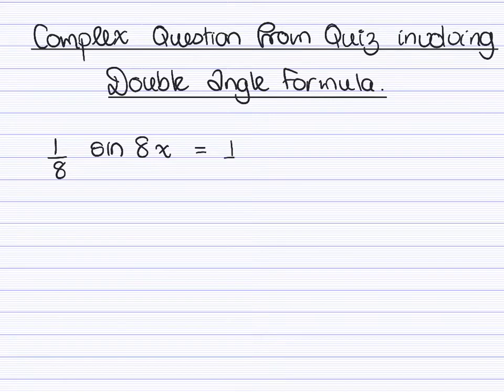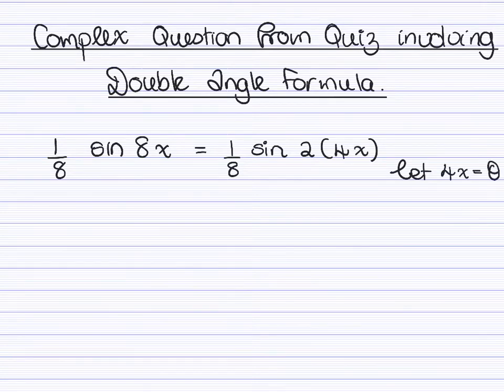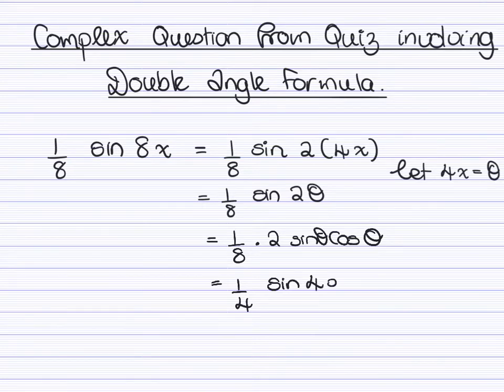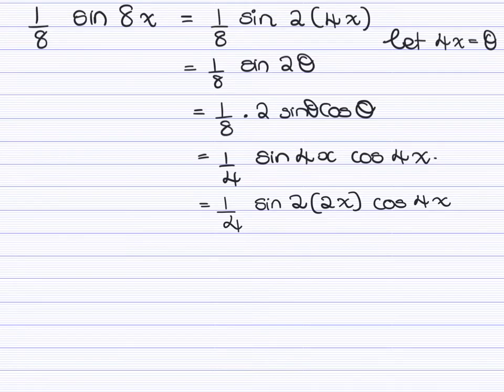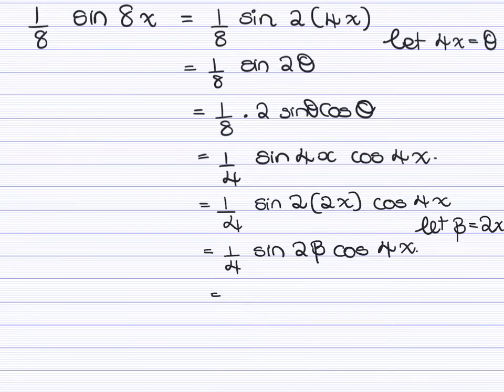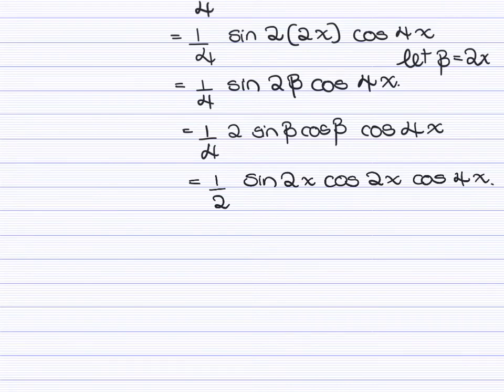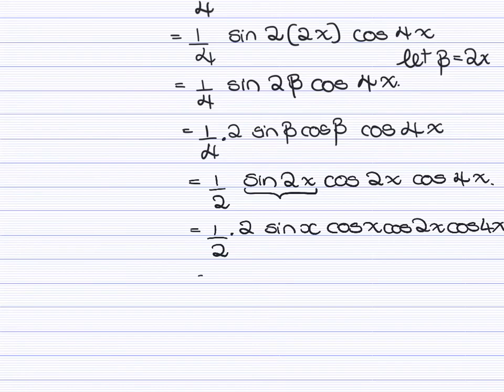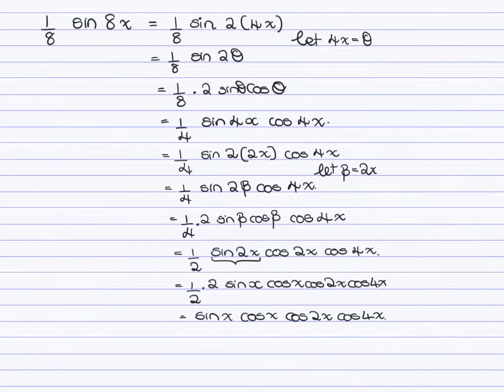Grade 12 Trigonometry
Complex Question involving Double Angle Formula